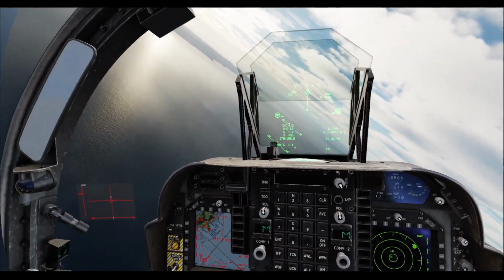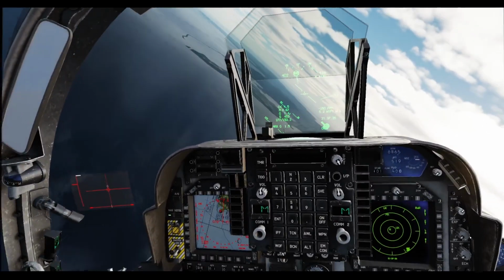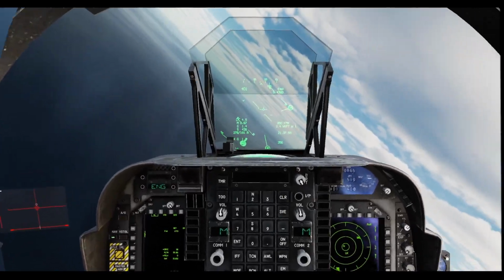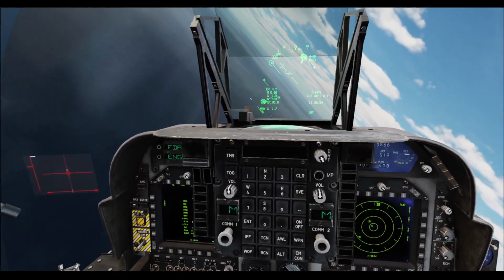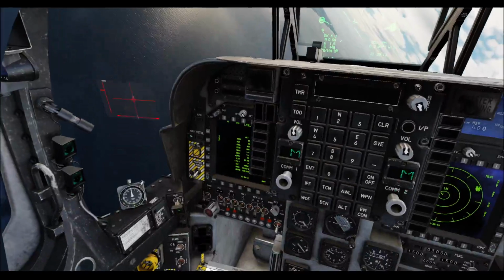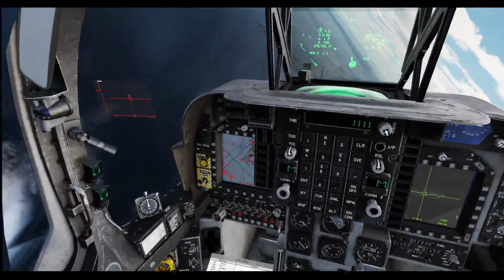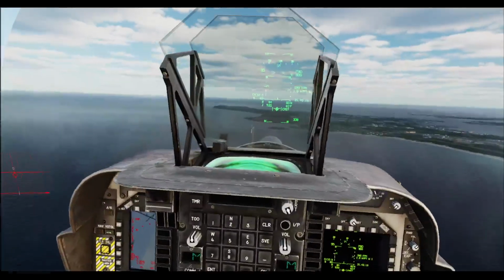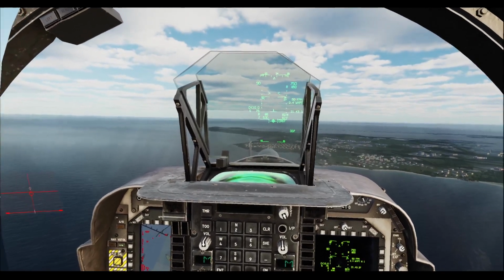Rolling Vertical Landing Demonstration (RVL)